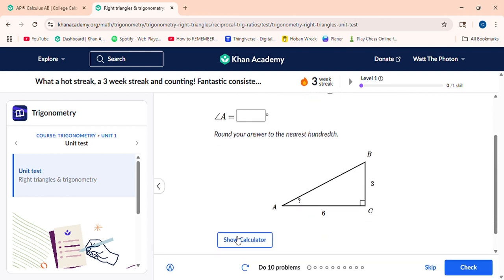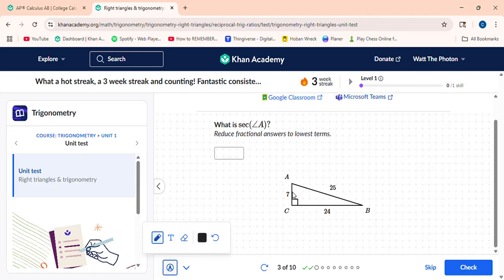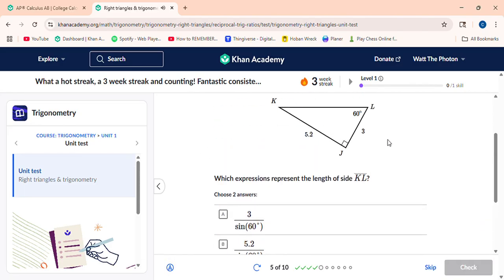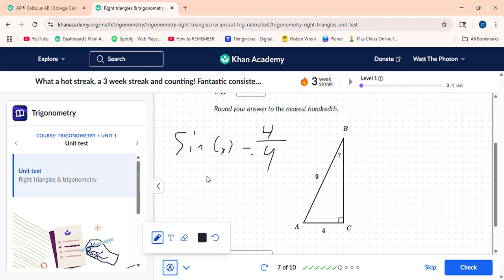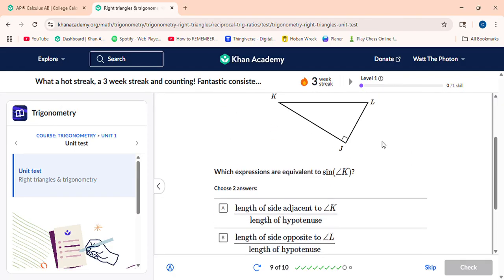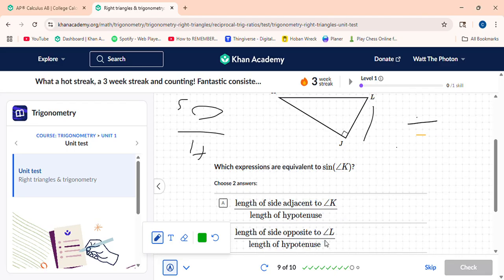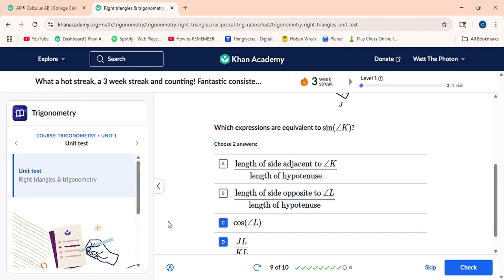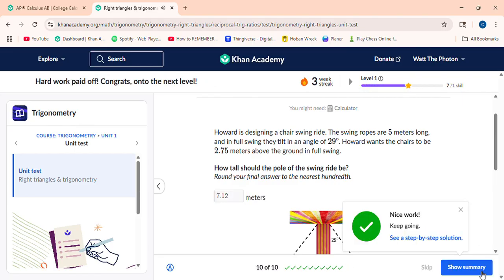Trigonometry Unit 1